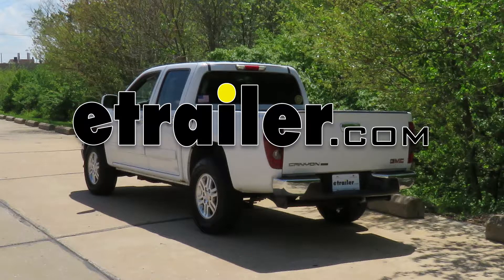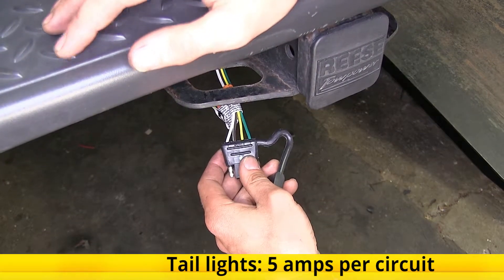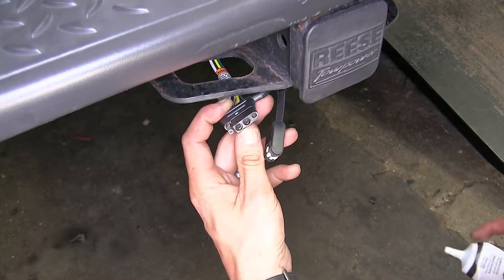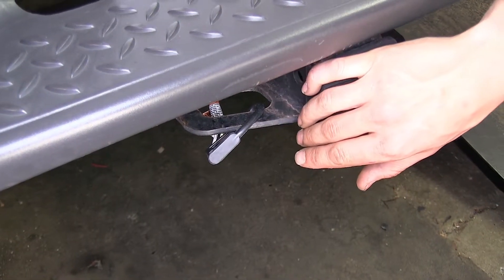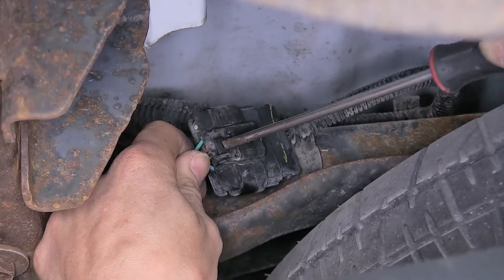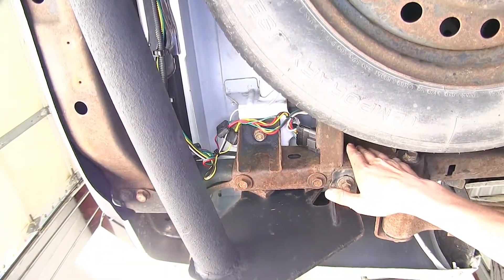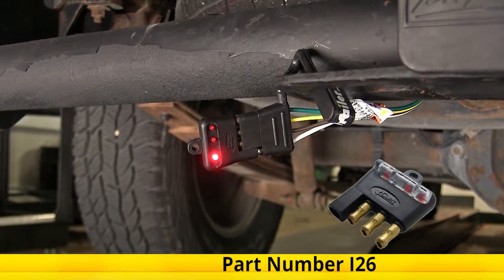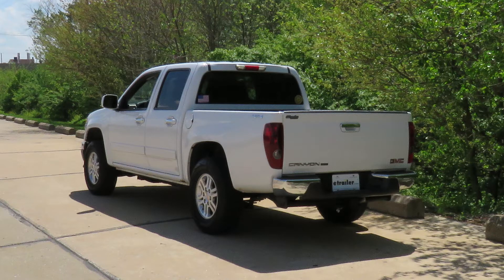Set up: T-One Vehicle Wiring Harness with 4-Pole Flat Trailer Connector on a 2010 GMC Canyon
Speaker 1:          Today in this 2010 GMC Canyon, we'll be having a look at, and showing you how to install the Tekonsha T One Vehicle Wire Harness, with a four pole flat trailer connector. Part number 118301.Here's what wiring looks like installed. Now the reason you're going to want a four pole flat wiring harness such as this one, is that this gives you the necessary lighting functions that are required by law. So, you can safely and legally tow a trailer. This white wire provides our necessary ground connection between our Canyon and our tailor. This brown wire here provides our tail light, and running lights signal.

And on this wire we have a total power output of five amps, which is more than sufficient to tow a trailer with several incandescent  light bulbs. Or as many LED lights as we want, because LED lights do draw less power. This yellow wire is our left turn signal, and left brake light. This green wire is our right turn signal, and right brake light. Each one of these wires we have a total power output of 2.1 amps per side.

You'll want to limit yourself to about one incandescent light bulb per side, if you have incandescent you can run more LEDs if you're running from those.One nice thing about this is we do have a build in dust cover, we don't have to worry about it coming off, and us losing it. And this will help better protect our connection. Or when not towing our trailer, keep any dirt and debris from getting in there. One thing I do recommend doing is taking some dialectic grease, which we have available on our website, going inside of our connector, and this will just help better protect it from any moisture. So, you don't have to worry about corrosion occurring.

You can secure your wiring harness around your hitch by going through the safety can loops, and then using the dust cover to wrap around it. This will keep it from dragging below the vehicle, and also be readily accessible for when you want to tow your trailer.Now many of our customers have pointed out that they really like how easy this is to install with no cutting or splicing of any of the factory wiring. By not having to cut or splice any wiring you're avoiding any potential problems for the run down the road. When you're comparing this to other wiring harness options out there, one thing that I like about this is that this seems to be the most durable one offered. It withstands the vibrations of going down the road very well, and we haven't seen any of these come back with any failures.Now that we've gone over some features I'll show you how to get it installed.

To begin our install, we need to locate our vehicles wiring harness for our tail lights. We have a look on our drivers side on the rear most frame cross member, right next to our spare tire, we find out connector. There's a black tab on it right here. We press down on this tab, you can pull to separate. Sometimes it's easier to use a screwdriver to help press down as you pull back.With our connectors separated, take some dielectric grease, and place it on both ends. We can take our new harness, match up the ends accordingly, and place it in line between the factory harness. This white wire her, with the ring terminal on it, this is our ground wire. This comes off of our module, and we need to attach this to our vehicle sheet metal with the provided self tabbing screw.We went ahead and routed our wiring towards the back of the vehicle. We secured up the module with some of the provided zip ties. You can also use provided double sided tape if you want, I chose to use the zip ties. Only because this vehicle is in an area where we get a lot of salt on the roads during winter, and the salt will eat away at the tape over time. We secured our four pole wiring going across the wiring harness for our license plate lights, stopped about the center of our hitch, brought it down, and we secured it to our hitch around the safety chain loops with the dust cover.Now we'll test out of our wiring using a four pole flat trailer tester, which we have on our website. It's part number I26. Turn on our headlights, as you can see your tail light, and running light functions working properly. Do our turn signals now, left ones working, an the right ones working. Now we'll step on our brake pedal, make sure our brake lights are working, those are good. With our foot still on the brakes we'll go through our turn signals again to m